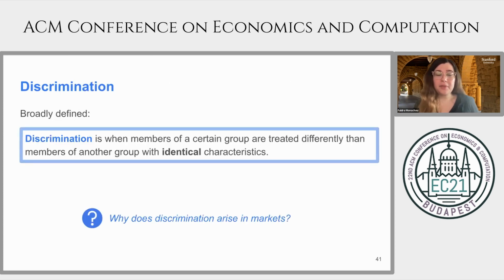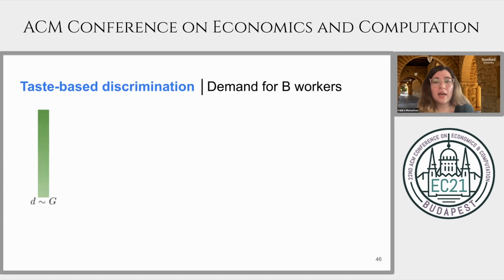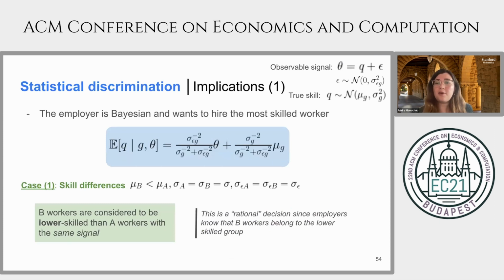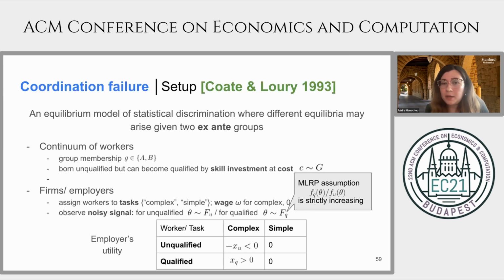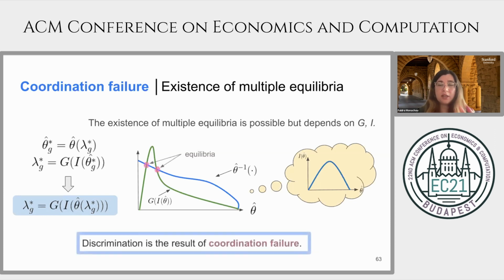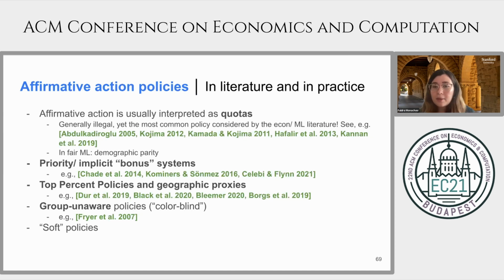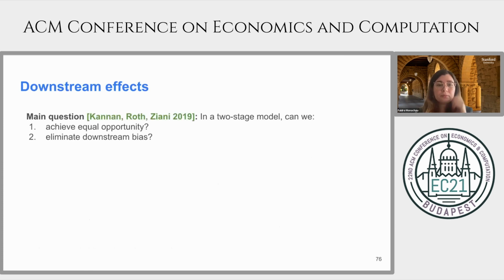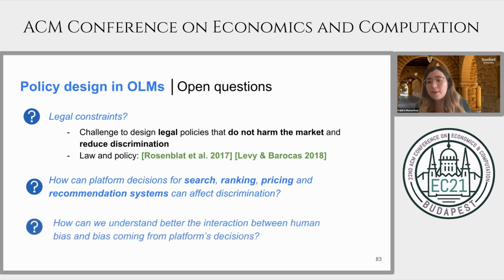EC'21 Tutorial: Fairness and Discrimination through the Dual Lens of Mechanism Design & ML (Part 2)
Tutorial at the 22nd ACM Conference on Economics and Computation (EC'21), Virtual Conference, July 19, 2021:

Title: Fairness and Discrimination through the Dual Lens of Mechanism Design and Machine Learning
Part: 2
Speaker: Faidra Monachou